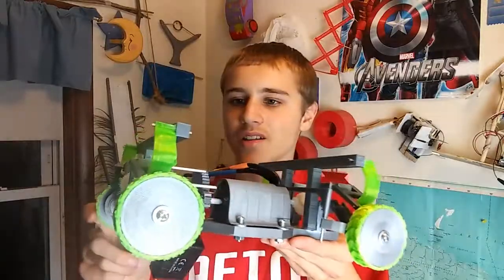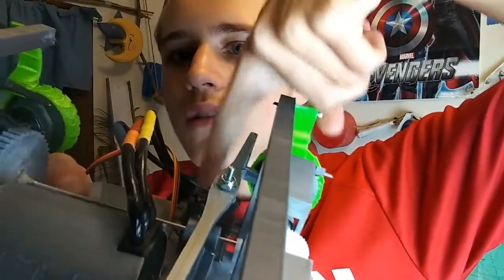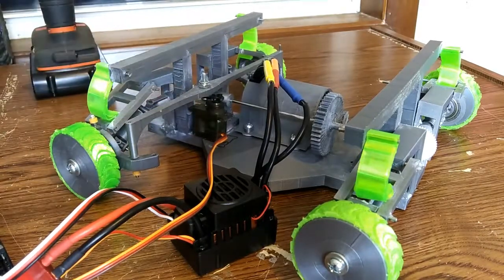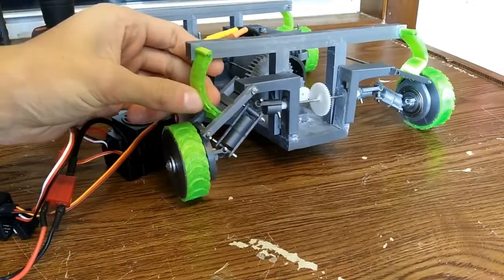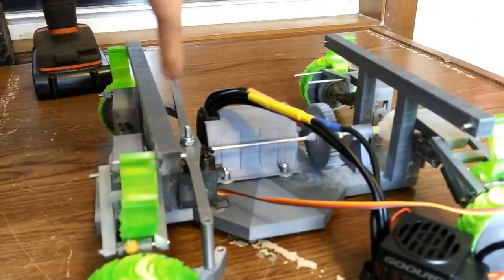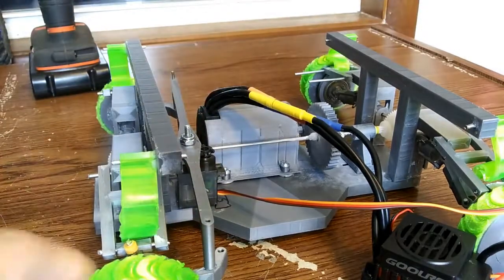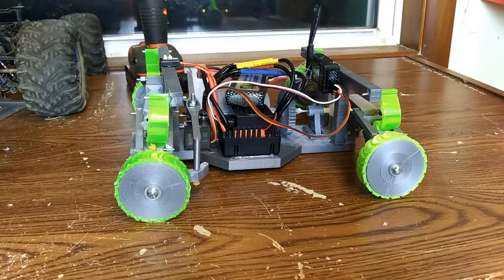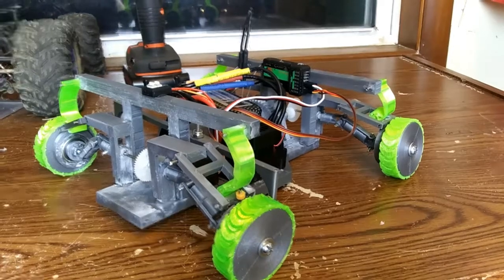DIY RC Car Steering! 3D Printed RC Car Part 8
This week I made a steering system for my 3D printed RC car! I used a metal gear servo attached to a straight bar creating a linkage between the servo and both wheels. I hope you enjoyed my video!